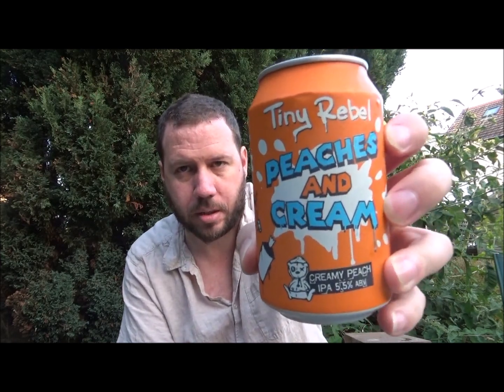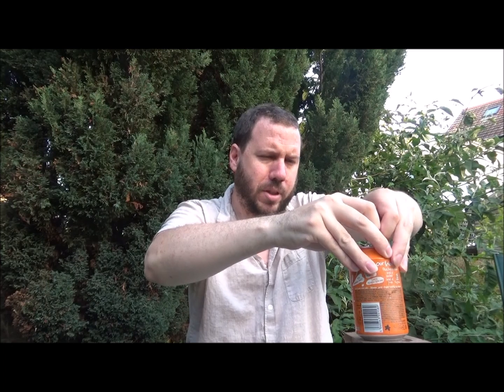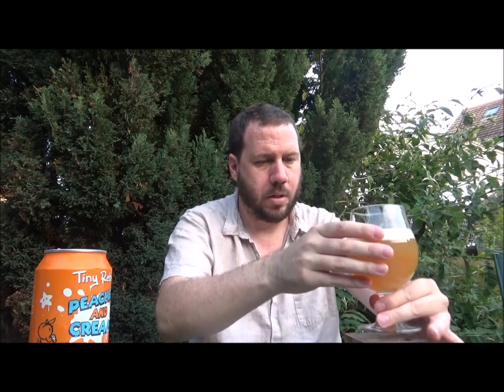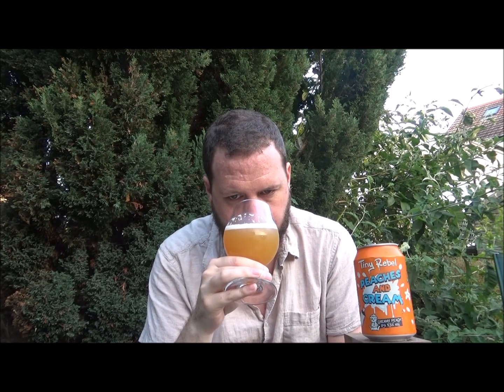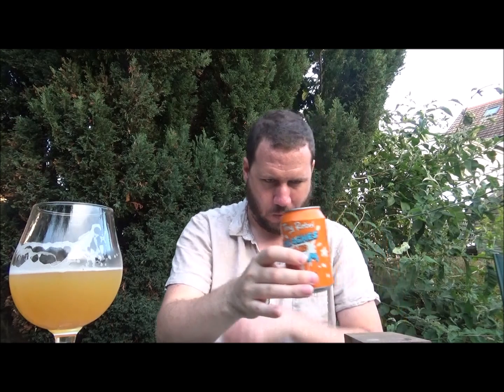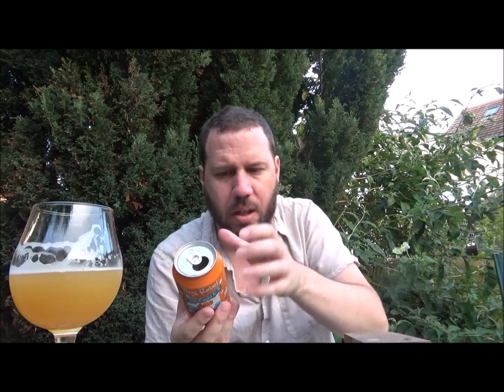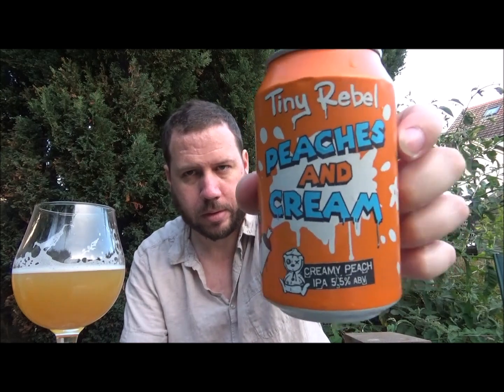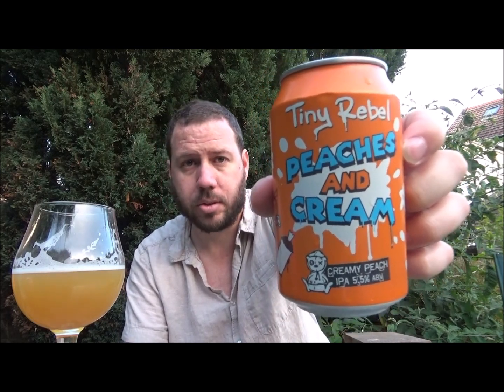#1197 Tiny Rebel Brewing Co | Peaches & Cream Milkshake IPA 5.5%abv (Welsh Craft Beer)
Brewery - Tiny Rebel Brewing Co
Location - Newport, Wales, UK.
Beer - Peaches & Cream
Style - Milkshake IPA
ABV - 5.5%
IBUs - 60
Reviewed on - 29th June 2019.
Commercial Description - Peaches & Cream IPA!
Does exactly what it says on the tin! Peach flavours from, you guessed it, peaches! The cream comes from sweet, smooth lactose and the IPA from the bucket loads of Citra, Mosaic and Simcoe that compliment the sweet fruit flavours. This collaboration brew with the guys from Urban Tap House Newport is a sweet treat that packs a punch!

Tiny Rebel Brewing Co:
We are Tiny Rebel, an award-winning brewery from Newport, South Wales. We are the youngest and only Welsh brewery to win Champion beer of Britain. We are the only brewery to have won gold, silver and bronze in the Champion Beer of Wales competition (in our first year!) and the only brewery to defend a gold the following year. SIBA Brewery Business of the Year and International Beer Challenge UK Brewer of the Year 2016. But really, we’re just fans of super tasty beer.